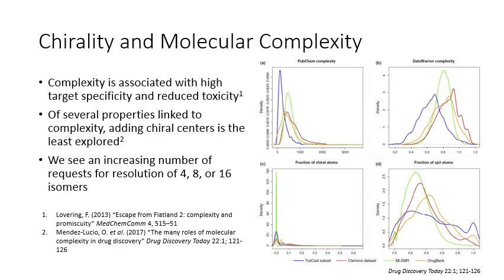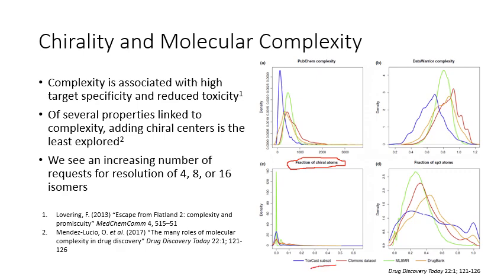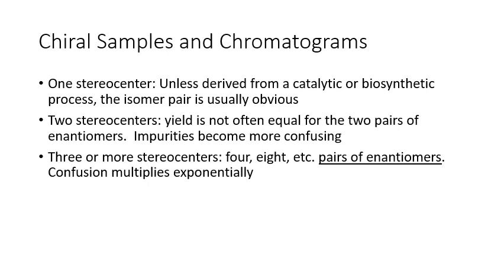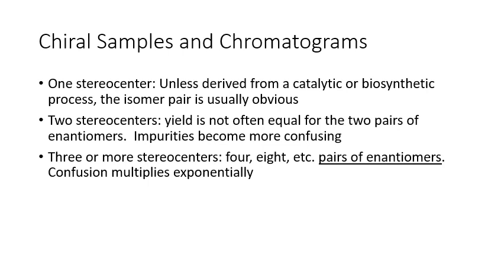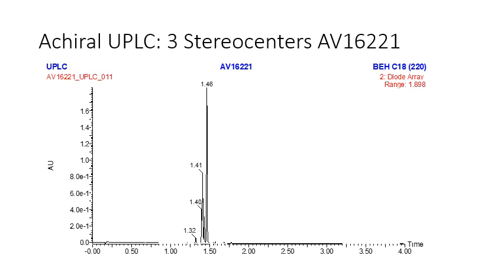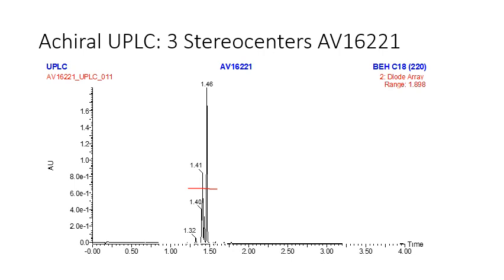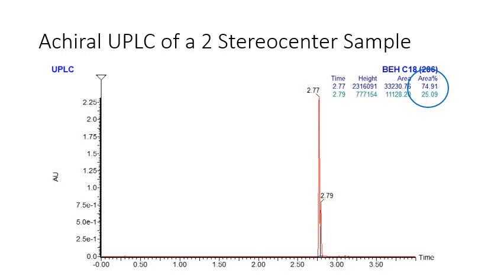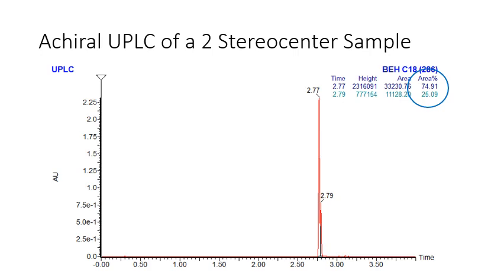Rapid Resolution of Isomers from Chiral Molecules with Multiple Stereocentres - Part 1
Part 1 in this video series introduces the issue of multiple chiral centers and the fact that increasingly medicinal chemists are working with chiral molecules that have a greater molecular complexity, containing multiple stereocenters. Resolution of these isomers and their capture in high yield is a challenge. The video looks at a 2 chiral center example.